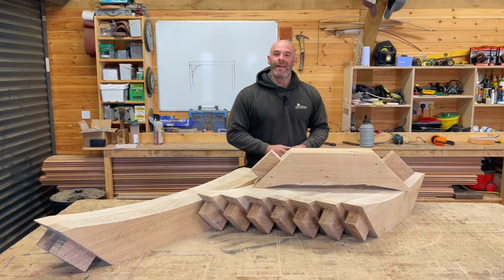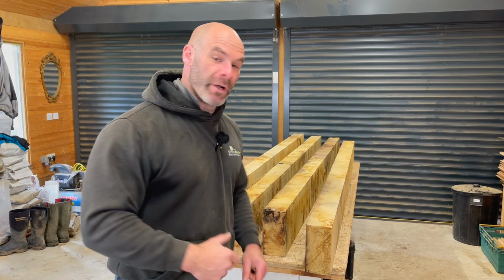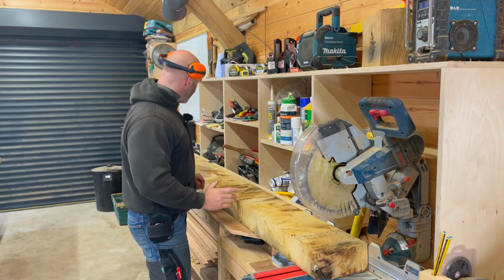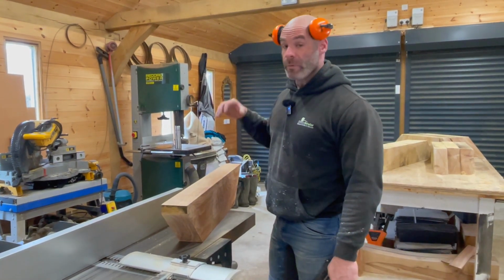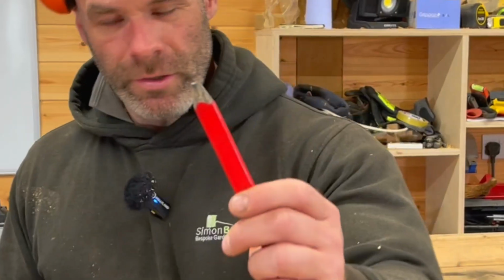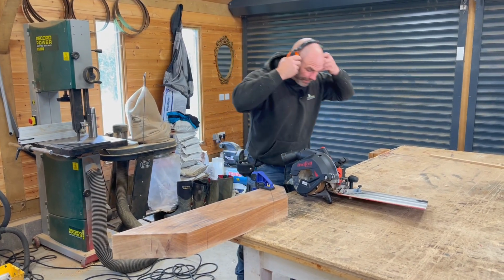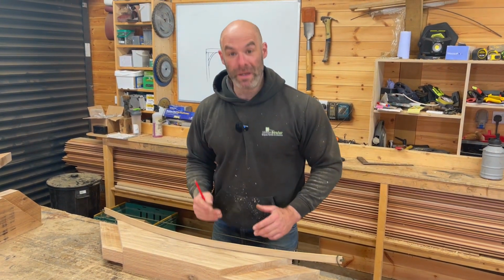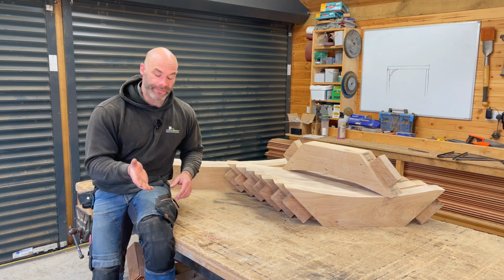Using BIG TOOLS to Make Oak Knee Braces in the Workshop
We make a lot of these Knee Braces for our Oak Frame Projects. They are, in my opinion, the most recognisable piece of carpentry associated with Oak Framing. We make them in the workshop, and get use some interesting power tools, one in particular, the Mafell NFU50, is quite unusual. There'll be more joinery, carpentry and power tool related videos coming up.